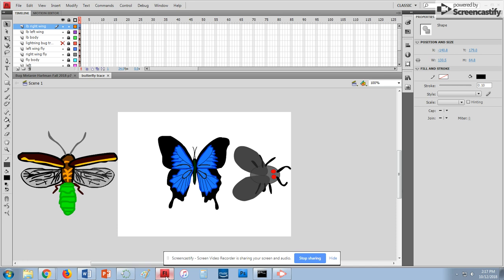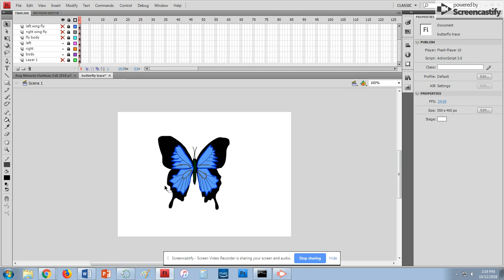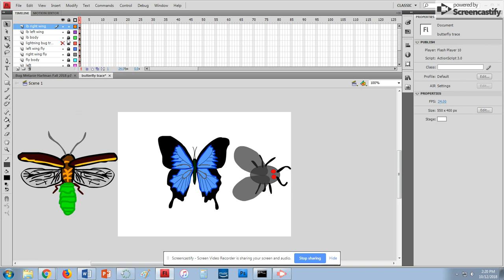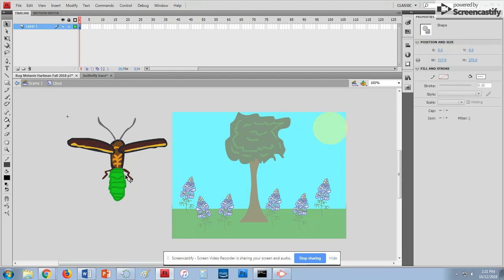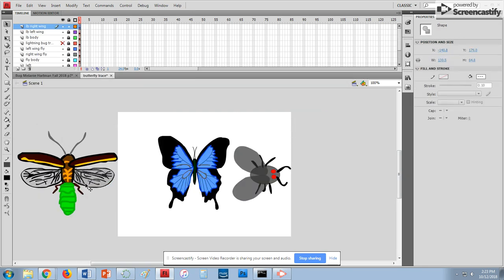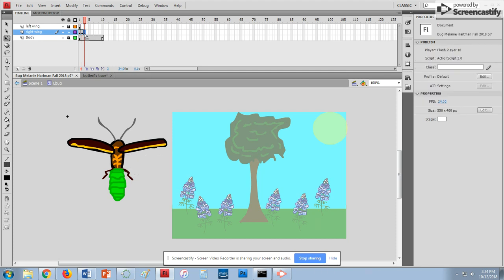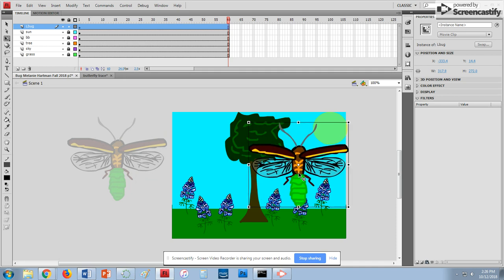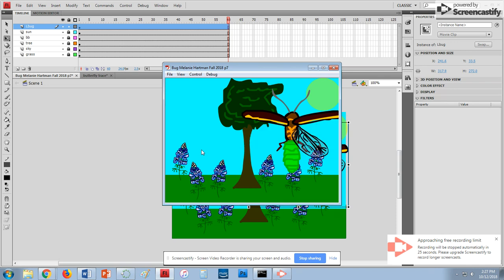Bug Animation Movie Clip Wings